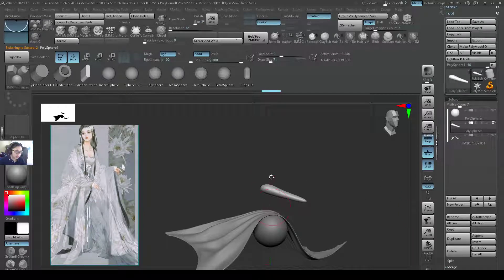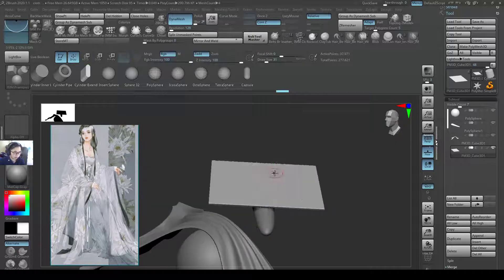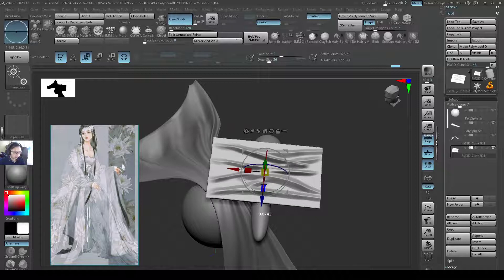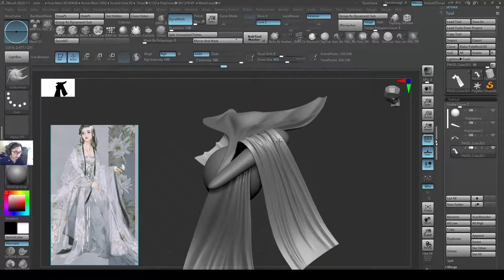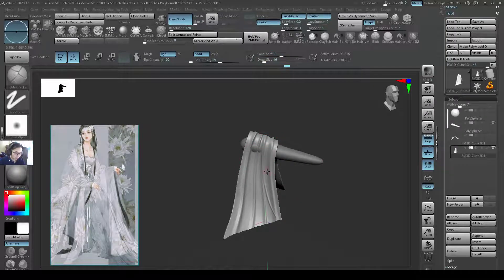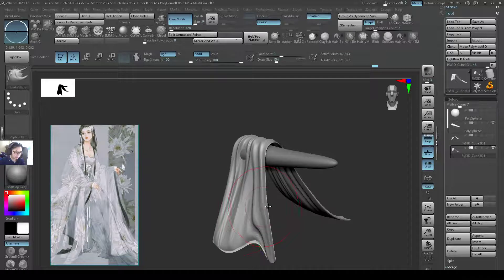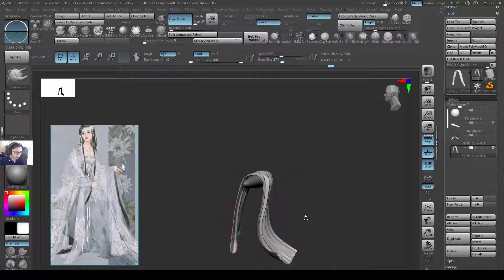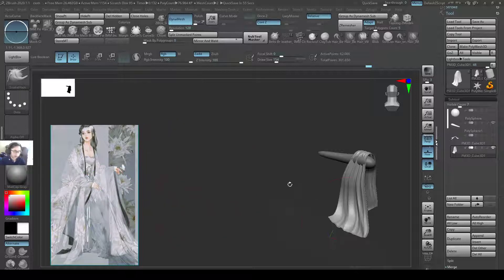15-4 Cloth zbrush sculpting, creating a core area with folds, shaping + pulling, gravity example2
Hi everyone!

For this video, I show how I created cloth in maya through sculpting in zbrush, deciding a "core" area of the cloth, and then adding details of folds (X, Y, Z details etc) and observing of other real life references of cloth. Once the "core" area f cloth is done, the rest is just using a big brush value of snakehook/move brush and "Stretch" it out widely into the shape of your clothing to simulate gravity.

Look at The XYZs of Sculpting Clothing Folds in Zbrush (Super fast beginner tutorial), by NickelCityPixels. It is a very good way to show how he created folds on character clothing as well

The stretching part is Extremely important! make sure you double click and "OFF" the dynamic draw size on your snakehook/move brush, so your brush size can be truly BIG enough to stretch your cloth.

The size and how big you stretch the cloth is really super important so take note of how big my cursor is when I stretch my cloth (Look at cursor size because dynamic draw size off already so you look at the size of cursor is more accurate to see exactly how you can shape you cloth well.

Learn to see like how ncloth works well to create a natural looking cloth, when we stretch out cloth we want to make sure we stretch it like how gravity and natural looks so it looks relaxed and lying on the object.

This video is part of a playlist- click this link for the video: